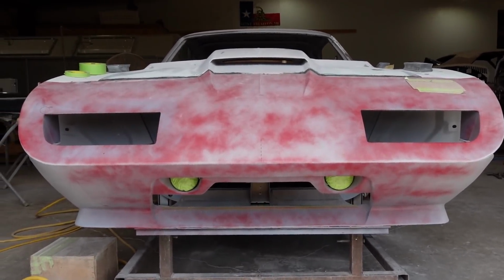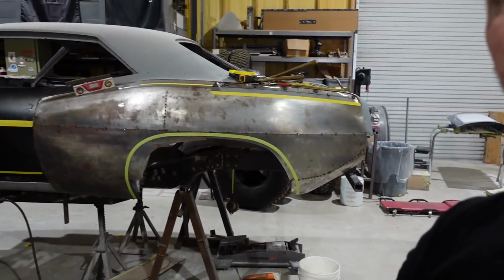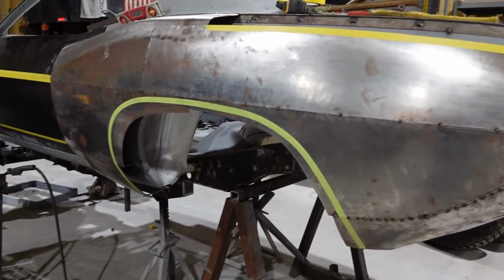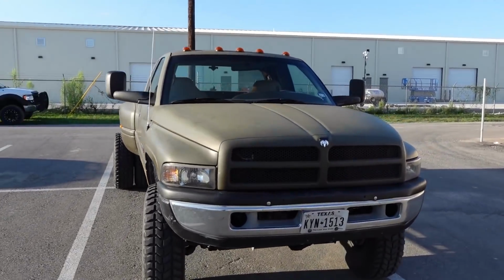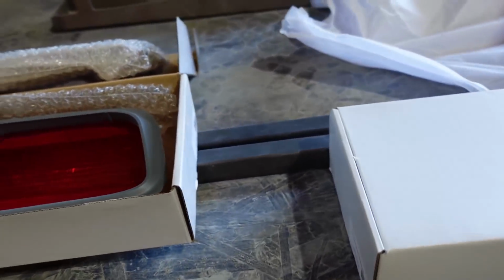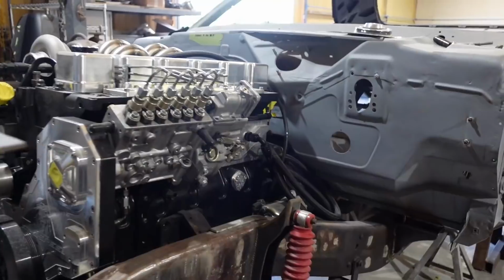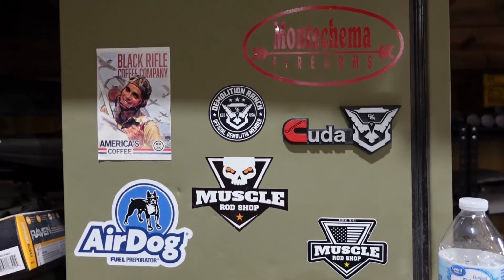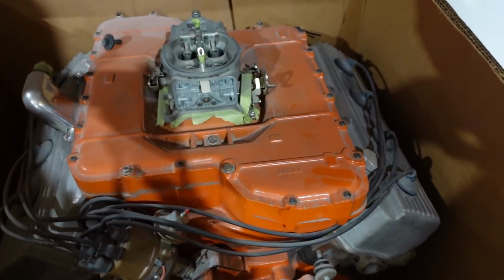12 VALVE CUMMINS CUDA EP.12 | Drivers fender and new parts!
We FINALLY got some new parts in and finishing up the drivers fender.

Thank you for the support!
and a huge thanks to Matt  @DemolitionRanch  for choosing us to build his crazy CUDA.